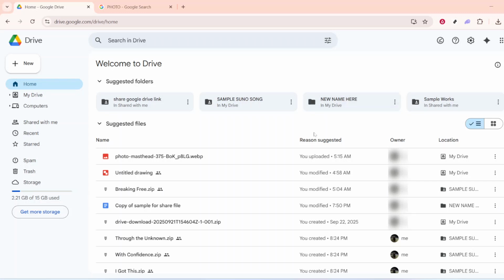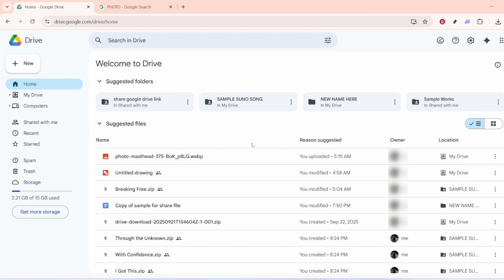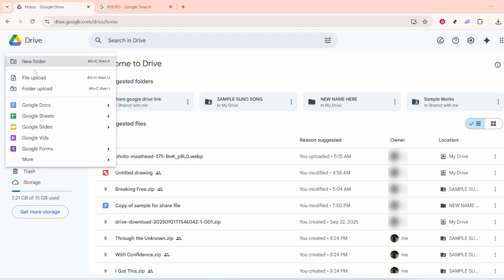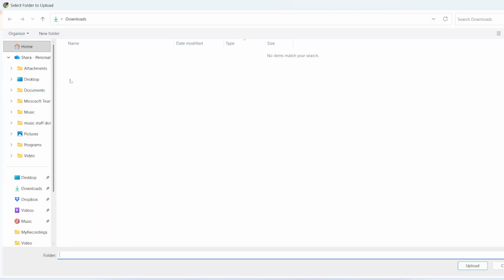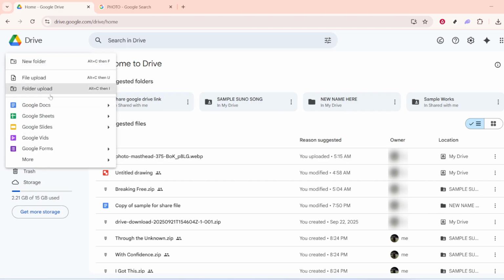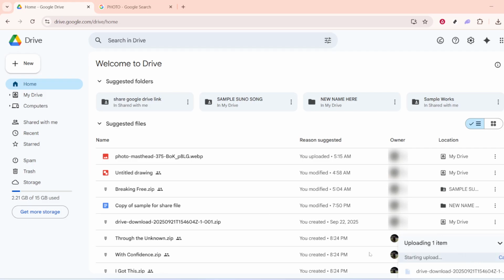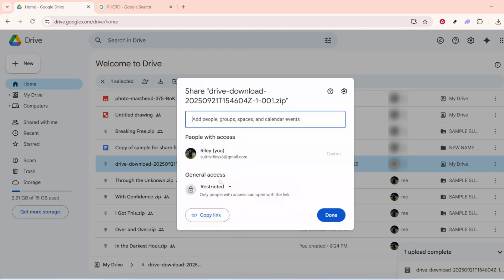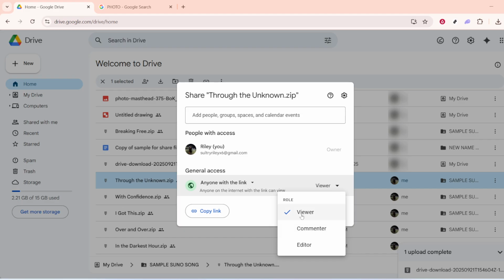How to Send Large Files Through Google Drive [FULL GUIDE]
In Todays Video we cover How to Send Large Files Through Google Drive